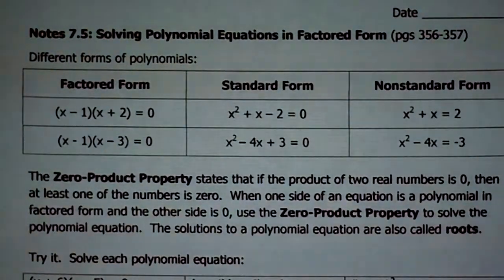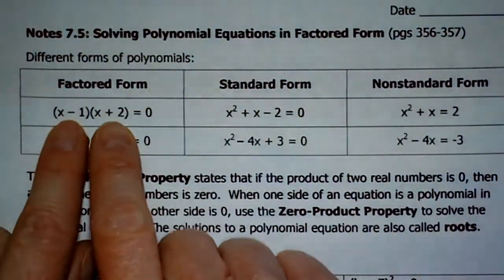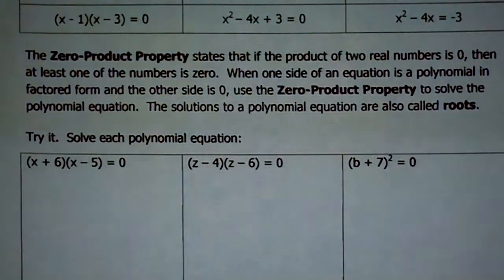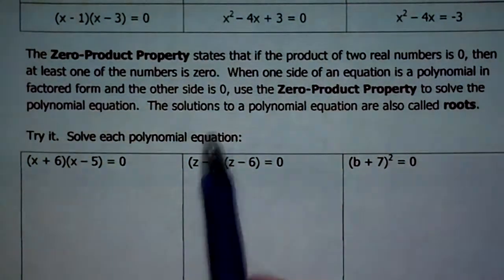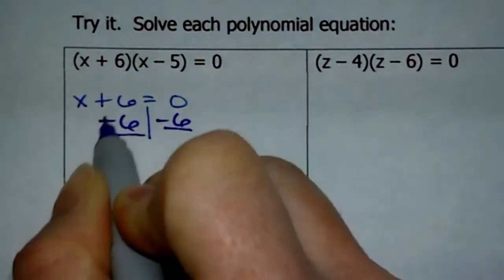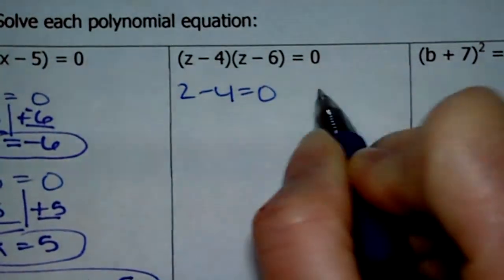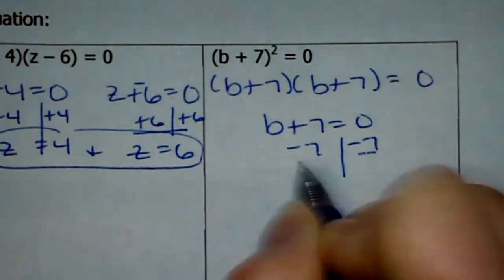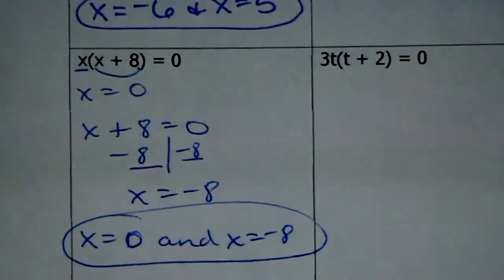Algebra Lesson 7.5